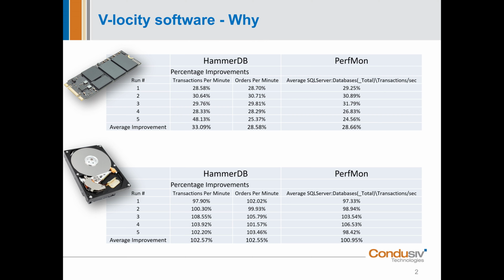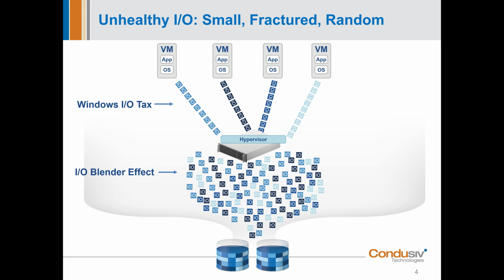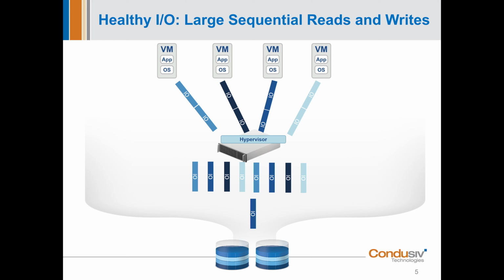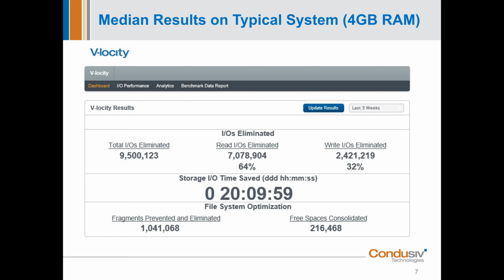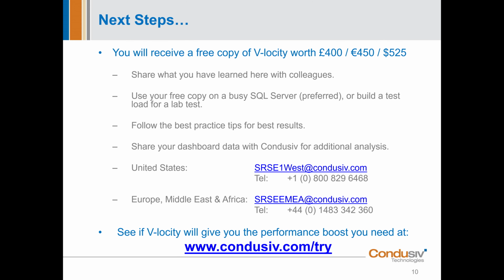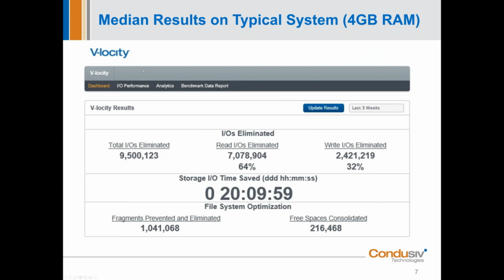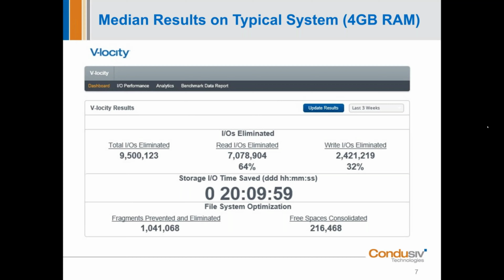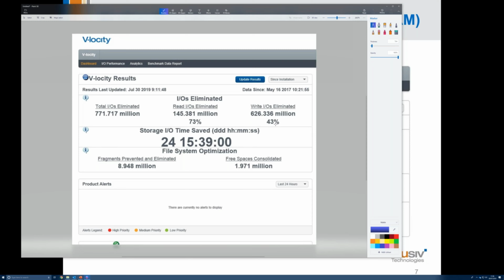2X Faster SQL Server Webinar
Come and see how the V-locity software from Condusiv can provide 2X Faster SQL Servers, by eliminating storage performance pain points when running SQL Server in Windows.